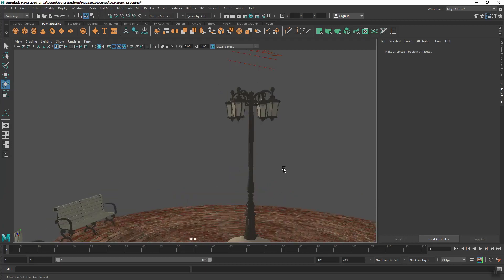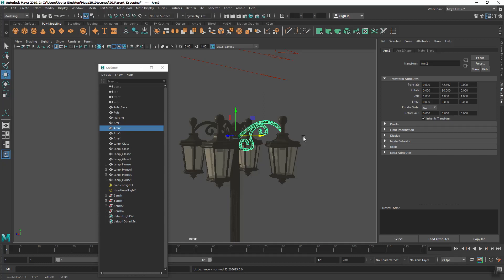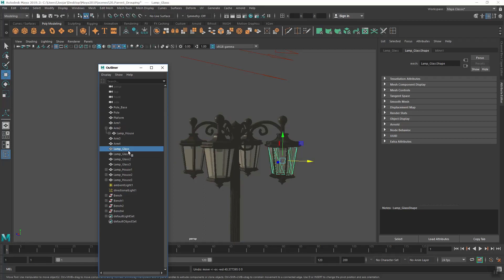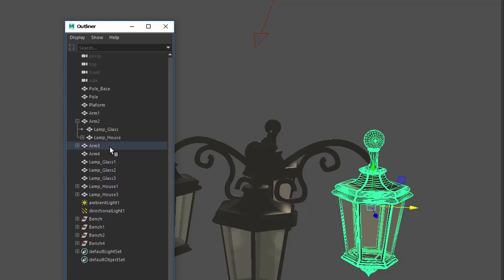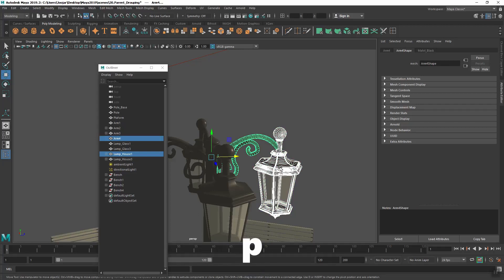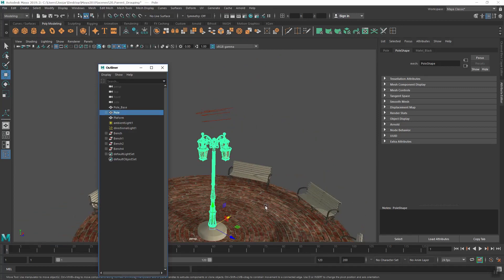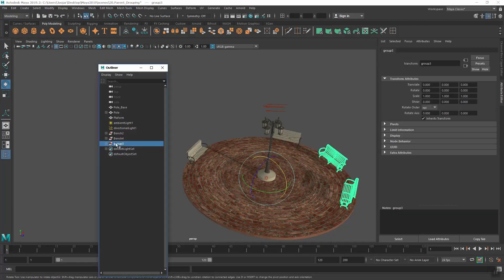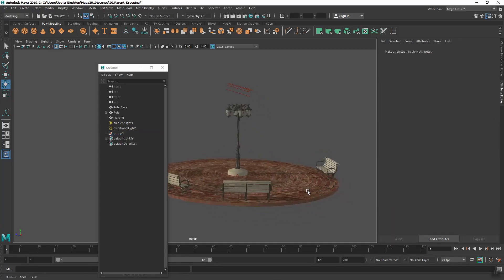Parenting & Grouping | Maya Myanmar Lesson | Maya 2019 Burmese Video Lesson | မာယာမြန်မာသင်ခန်းစာ